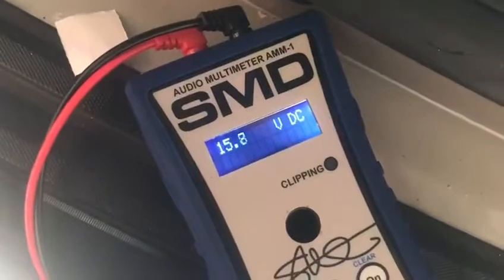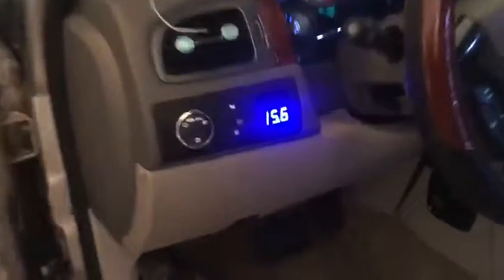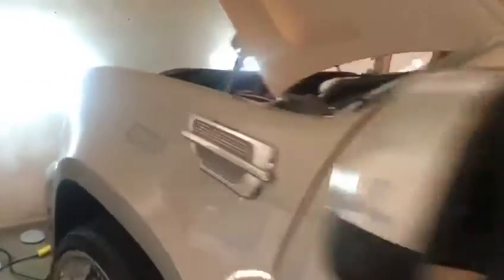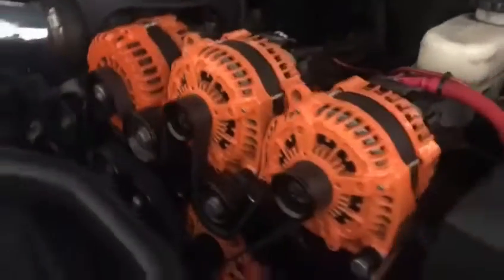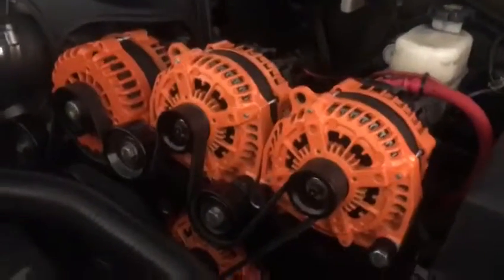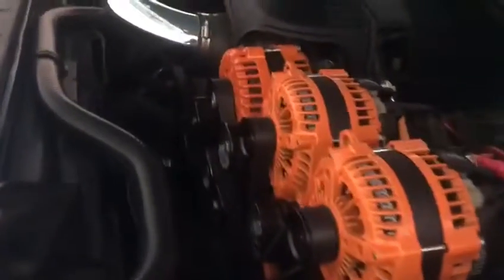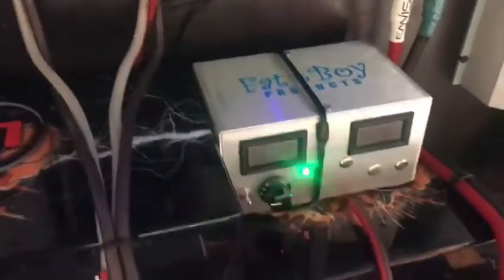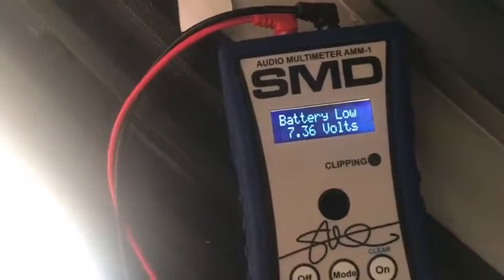Ramondo's 1300amps of power.... Thank you Ramondo for your support and business for 5 years.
Ramondo's 1300amps of power.
Thank you Ramondo for your support and business for 5 years.